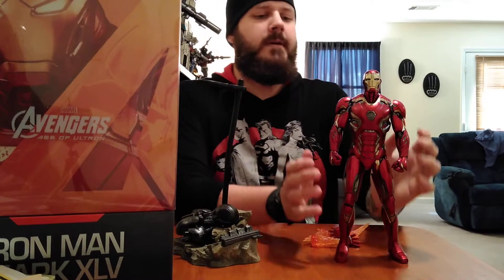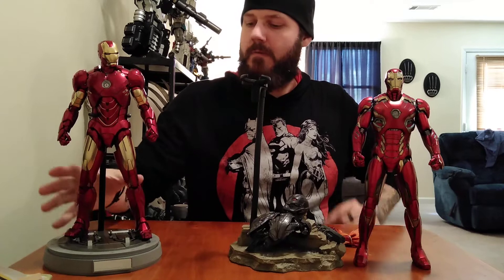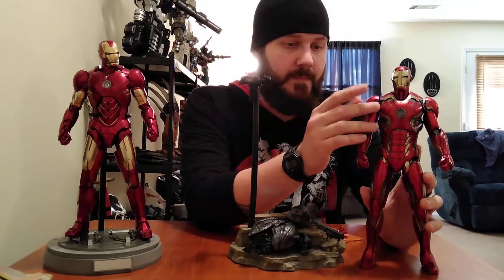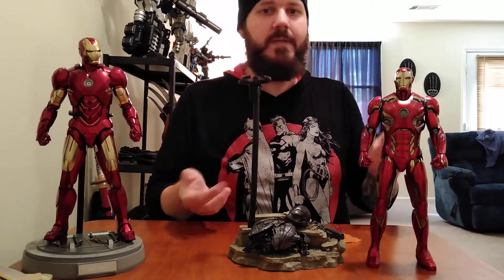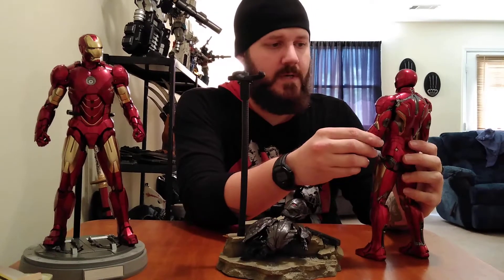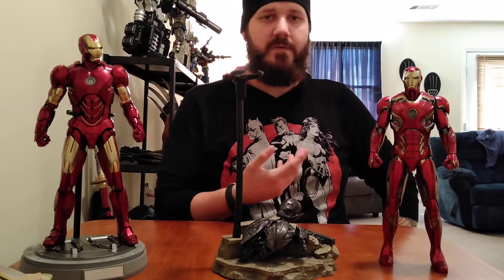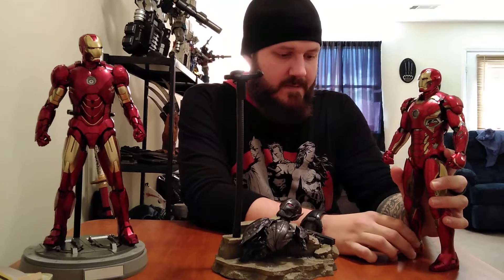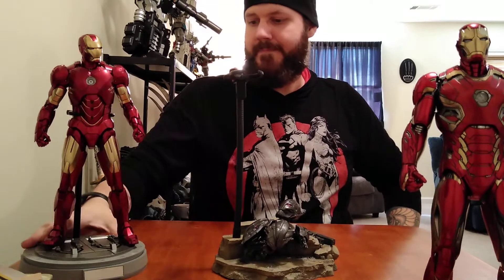Hot Toys Iron Man Mark 45. A grail piece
Got one of my grail pieces today.  Not really a review just general discussion on the figure and collecting.